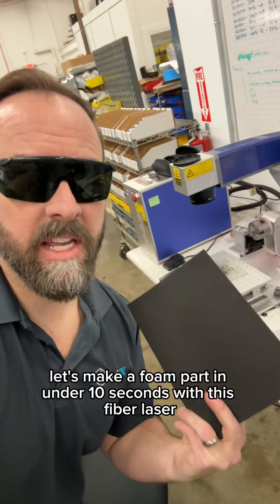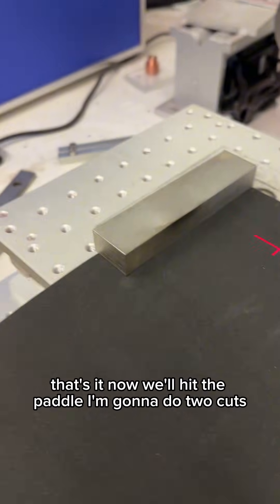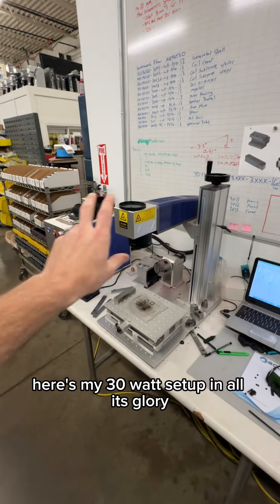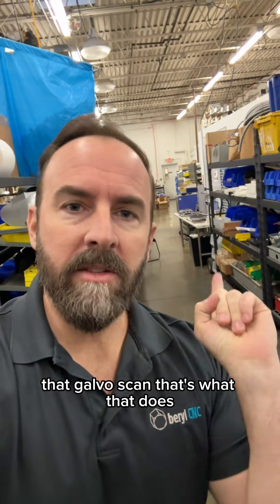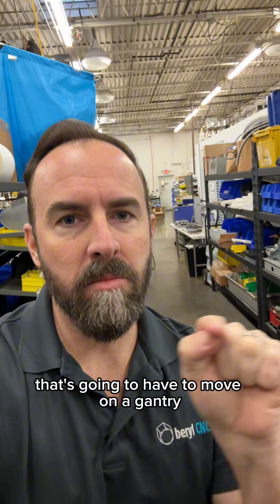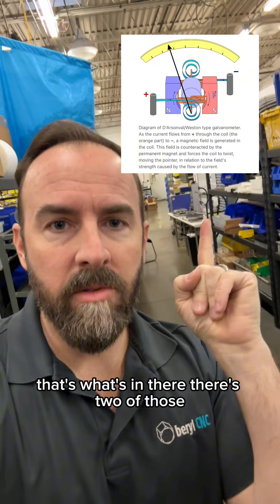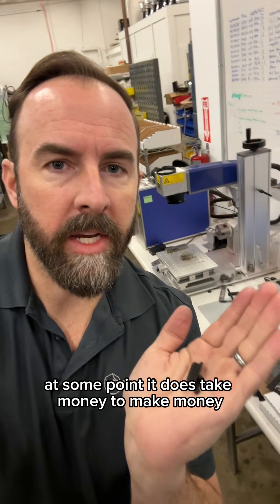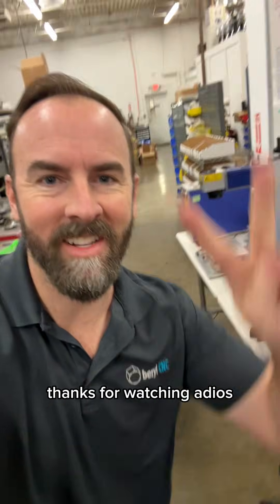Fiber Laser Cuts Instant Foam Parts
Let’s make parts on this fiber laser.

This machine is the most intriguing machine I own because of the possibility of such short cycle times from “cycle start” to a finished part. Granted, that might be foam, and you might say it’s a useless part, but this foam seal is critical to an R&D project costing many thousands of dollars. And I get my parts instantly without consulting my vendor list.